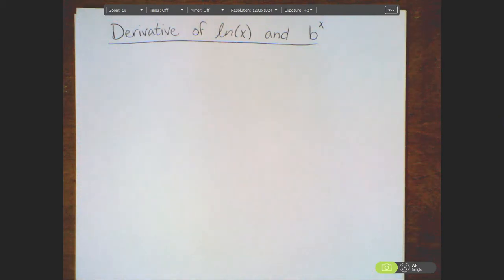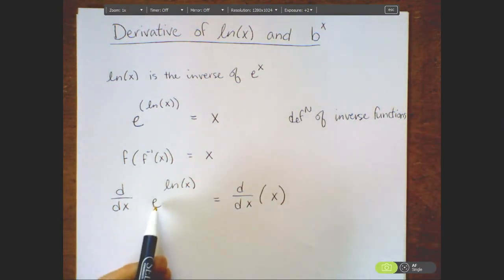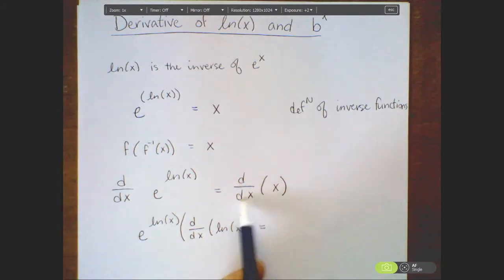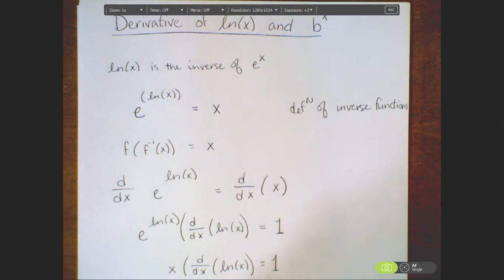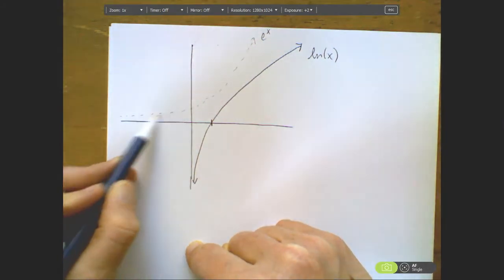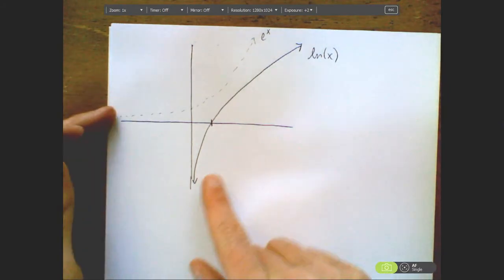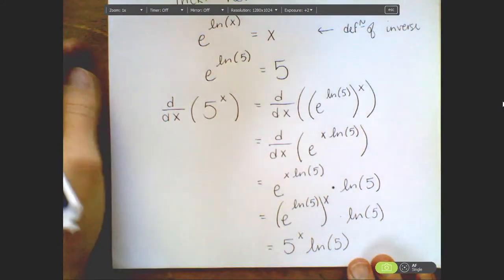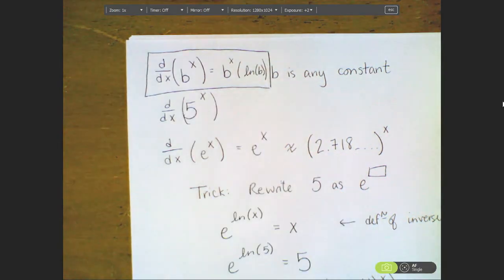3 9 Derivatives of exponential and log functions